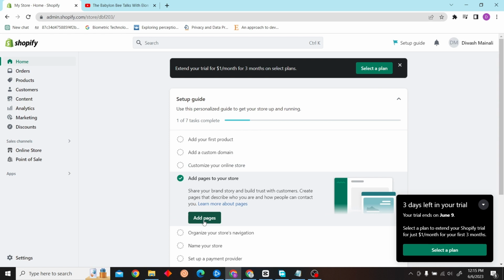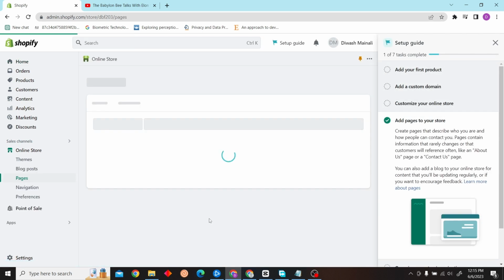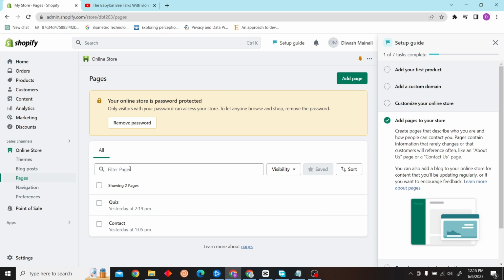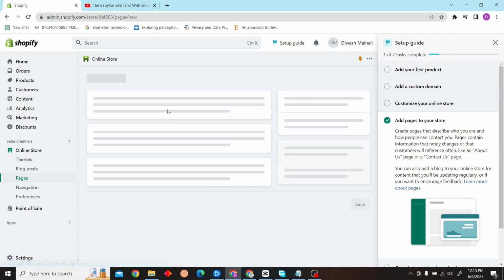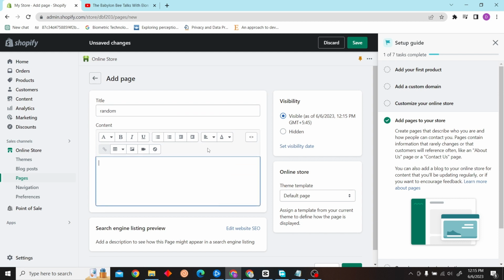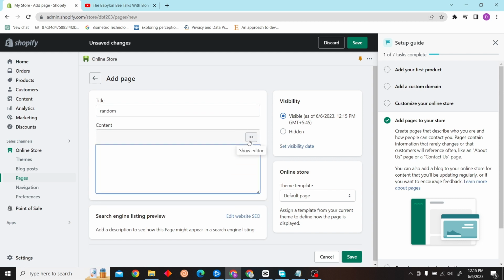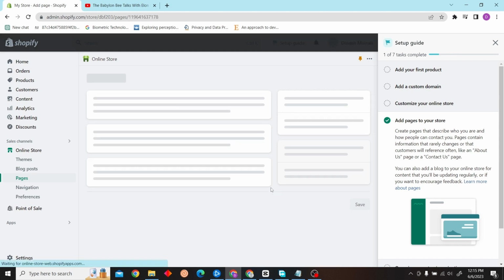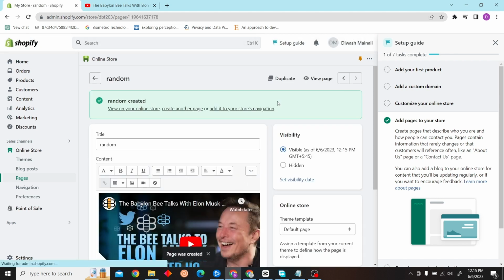How to Embed Video in Shopify (Quick & Easy)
How to Embed Video in Shopify

In this short video, we'll show you how to embed a video in Shopify quickly and easily! This is a great way to add video content to your shop, and it's easy to do, so watch the video and get started!